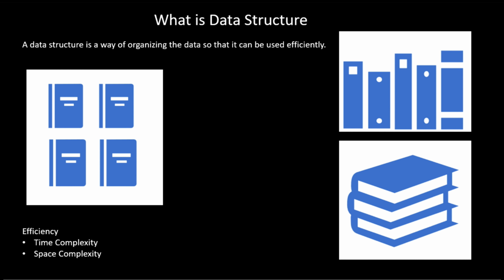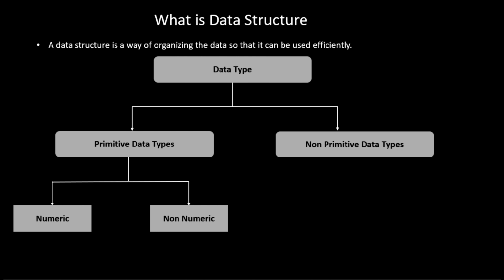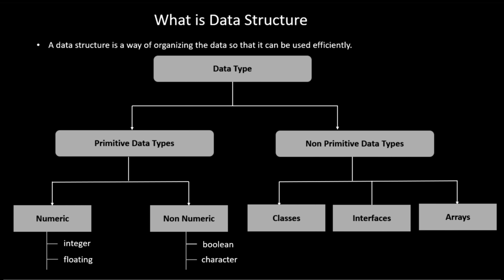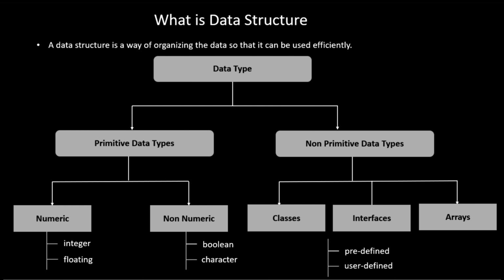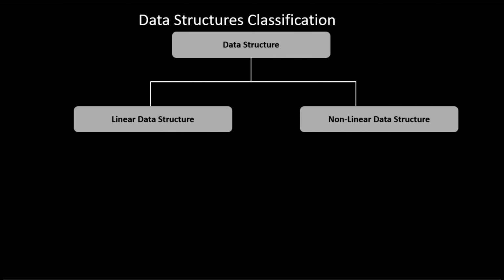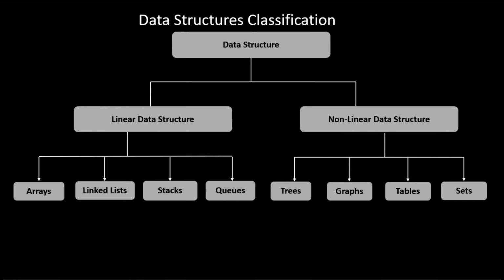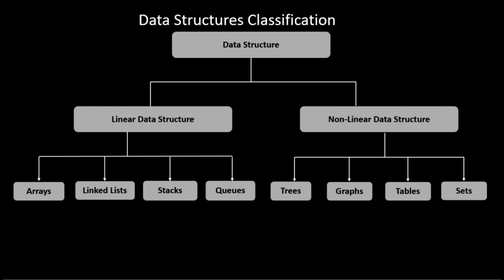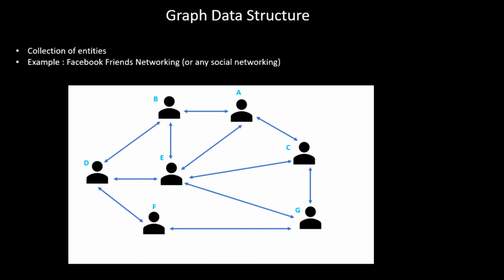#1.1 Introduction to data structures || What is data structure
This video explains introduction to data structures with real life examples

TechnologyStrive,Technology Strive,data structure tutorials,data structure and algorithms,data structures,algorithms, introduction to algorithms, what is algorithm, algorithm characteristics, algorithm efficiency, time complexity, space complexity, dsa,java,dsa in java,data structures and algorithms in java,dynamic arrays, arrays, what is dynamic array